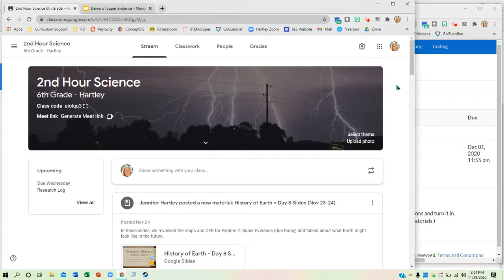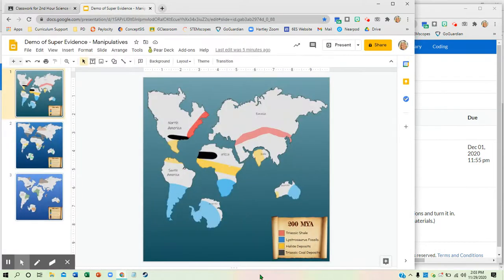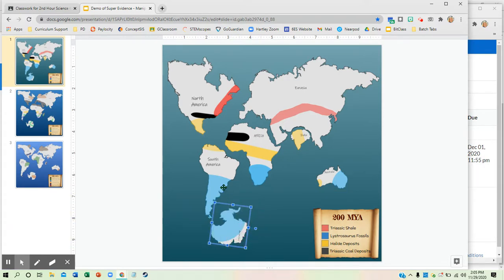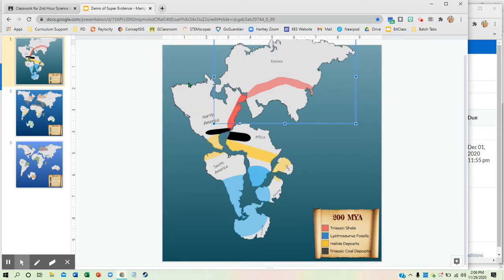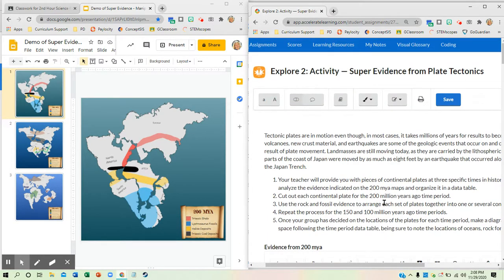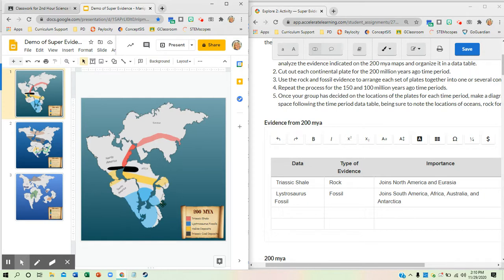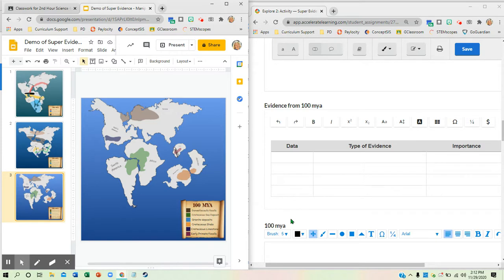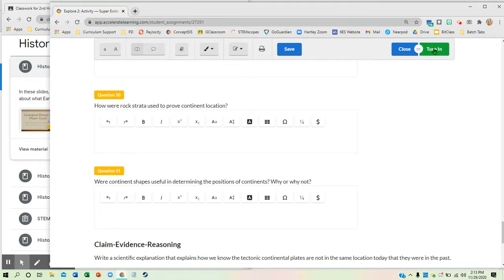Tutorial: Super Evidence (Explore 2 - Plate Tectonics)